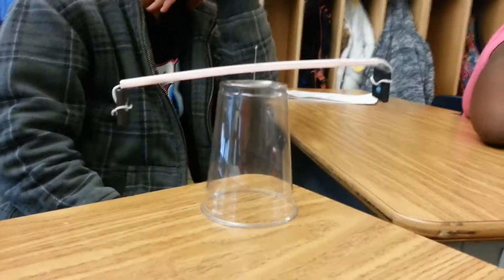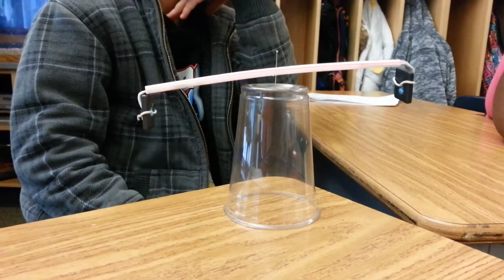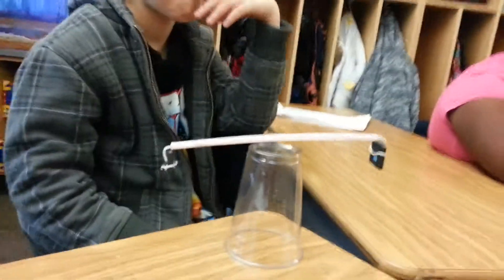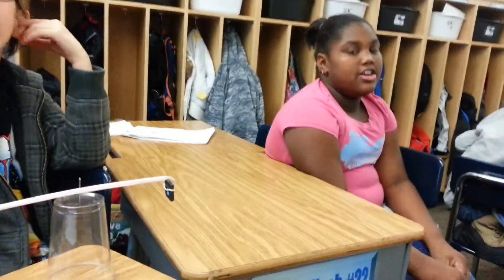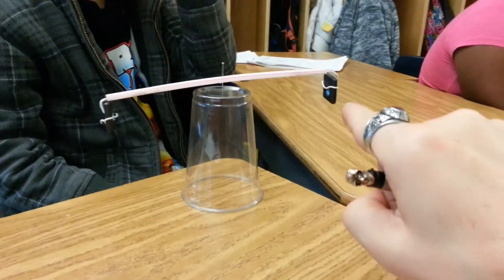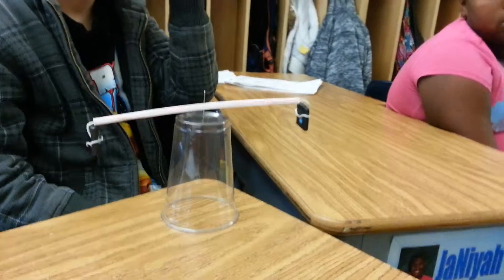How to Build a Compass in RamZland!🧲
Students in Mr. Ramsey's class build a compass using magnets, wire, needle, cup & straw.